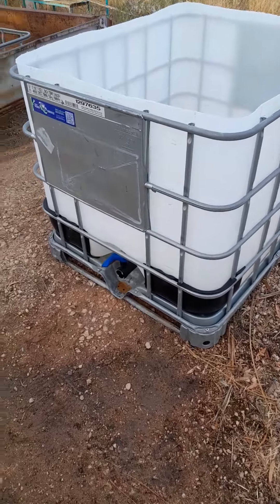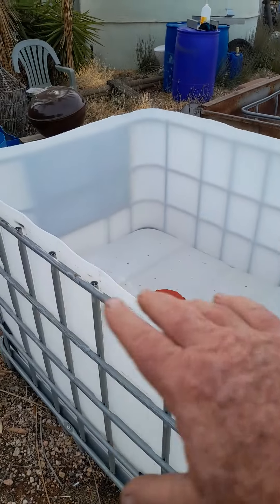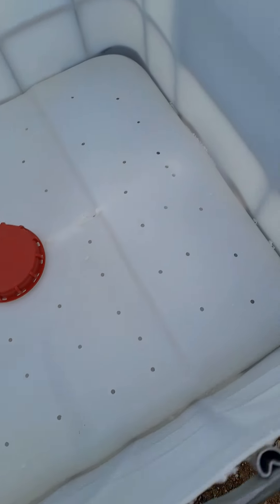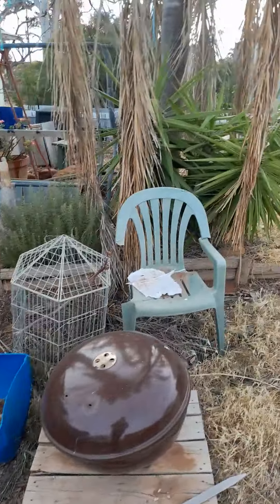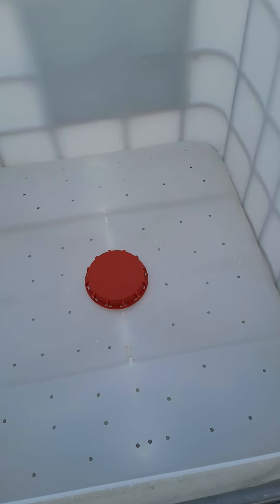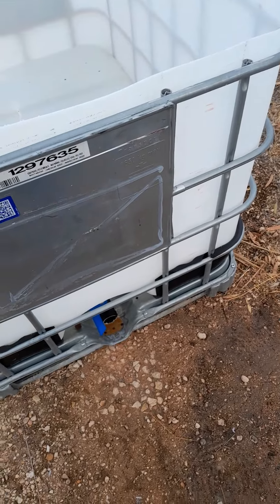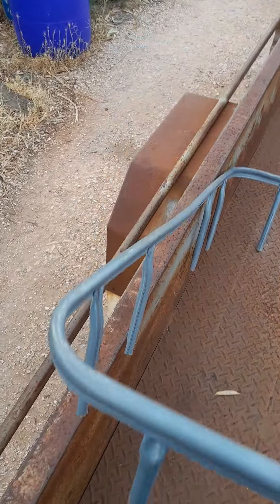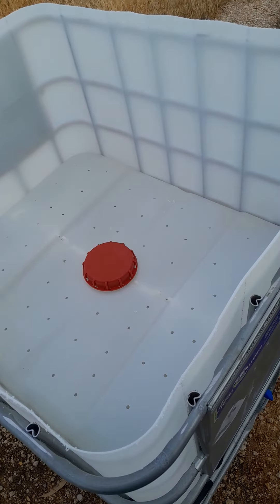Making a big worm farm using a 1000 litre IBC container. worms, Castings and tea.